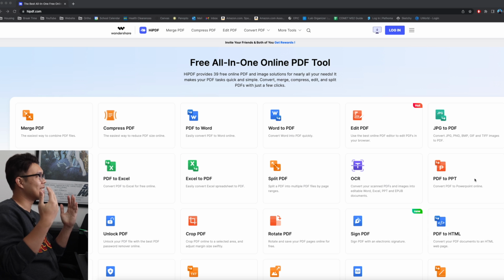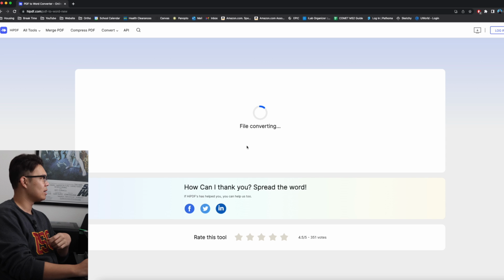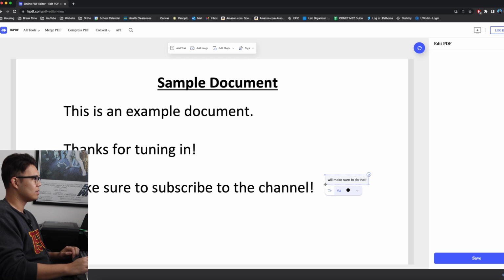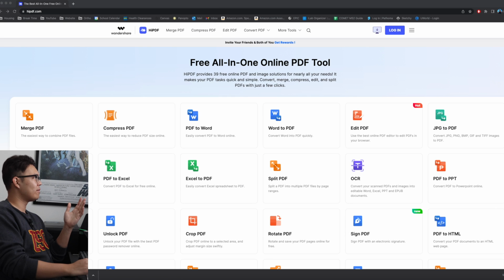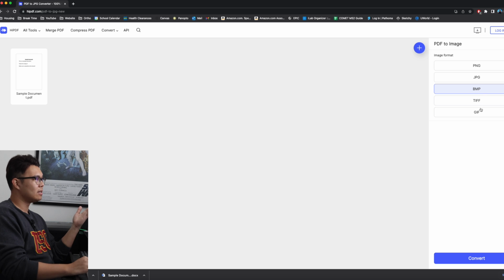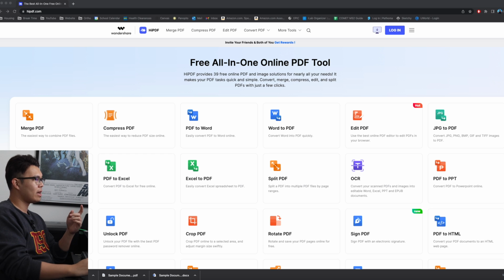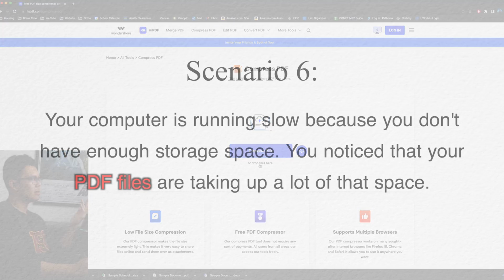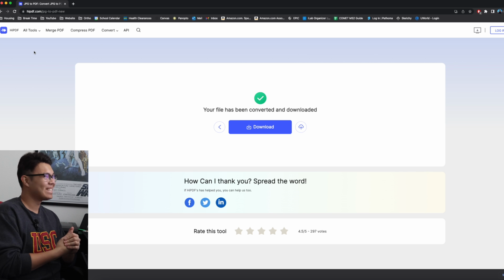Free online PDF editor for medical students HiPDF makes study flow flexible and efficient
HiPDF, a Free All-In-One Online PDF Editor, provides 39 free online PDF and image solutions for nearly all your needs! It makes your PDF tasks quick and simple. Convert, merge, compress, edit, and split PDFs with just a few clicks. Check HiPDF

Luigi Gonzales is a first-year medical student at the University of California, Irvine. In his daily study, he has much literature to read, and online PDF tool can help him to read more efficiently. Let's see this video and explore how HiPDF helps a medical student. You will get many tips about editing your medical notes more efficiently.

Timestamps:
0:00 Introduction
1:12 Online convert PDF to Word
2:33 Online PDF editor
3:42 Online convert PDF to Excel sheet
4:30 Online PDF to JPG and kinds of picture files
5:33 Merge PDF online
6:48 Compress PDF online
7:18 Online converT JPG to PDF